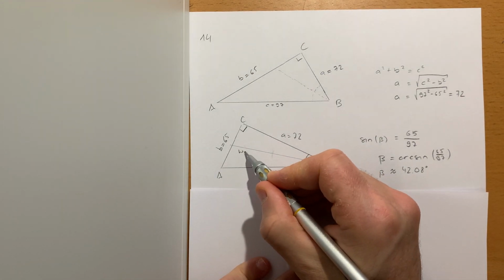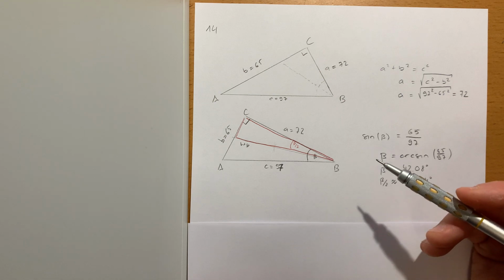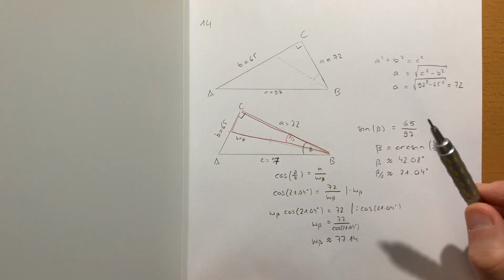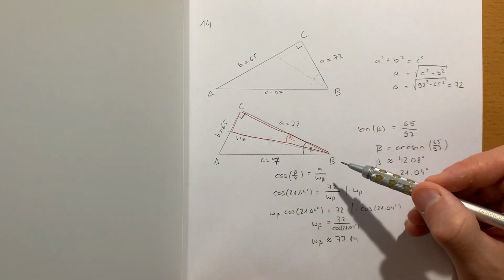4bi 01042020 Trigonometry 14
Trigonometry in the right-angeled triangle